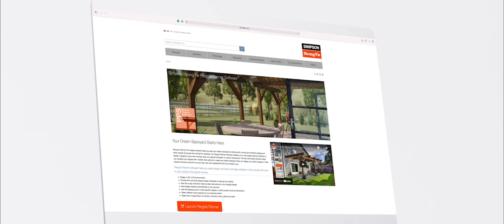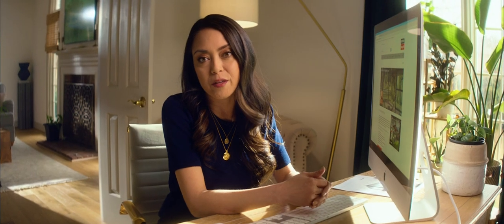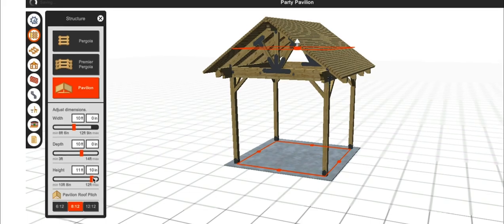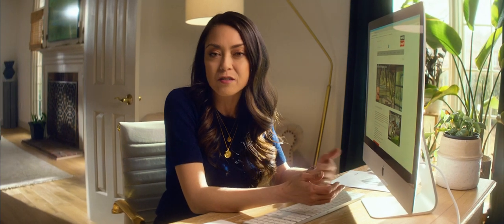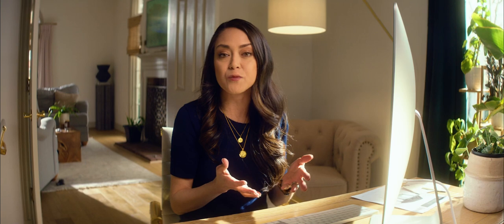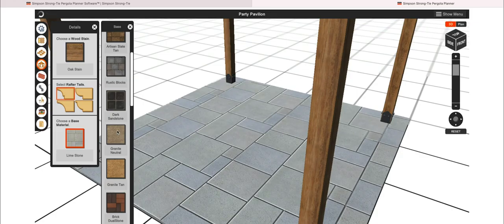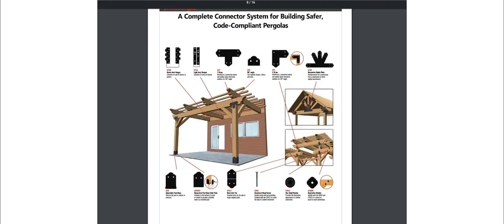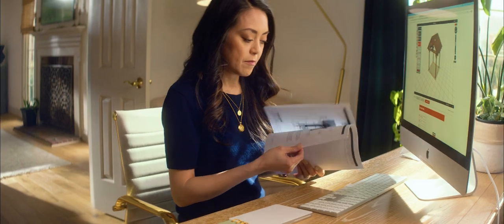Introducing Pergola Planner with Jen Woodhouse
Your dream backyard starts here.

Create a great outdoor space with Deck Planner Software™ and Pergola Planner Software™ from Simpson Strong-Tie. Easily design a strong and beautiful deck, pergola or other popular structure in just minutes using prebuilt templates or your own custom dimensions. Work in 2D or 3D environments and select wood species or additional features from a full library of options. Then just print out the plan view and materials list, and you’re ready to start building.